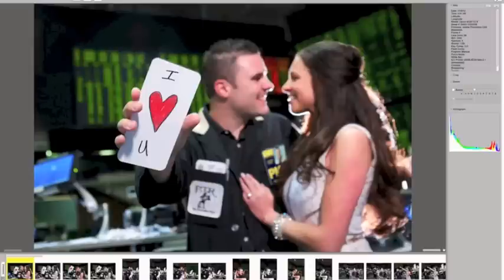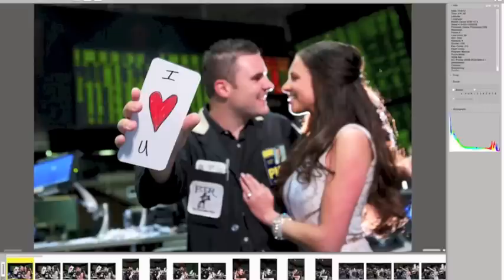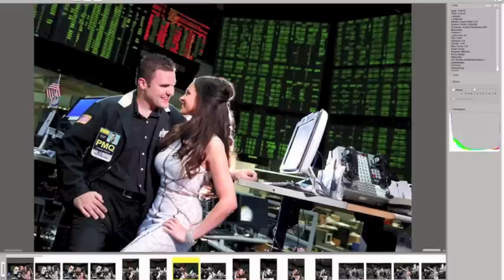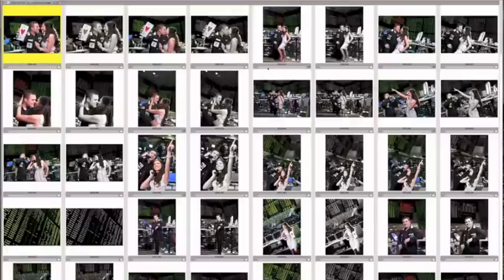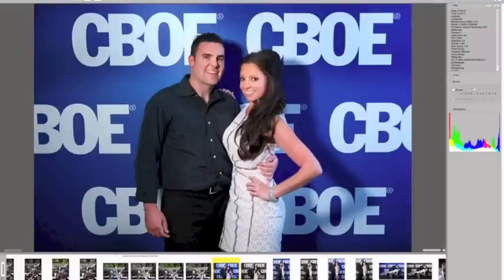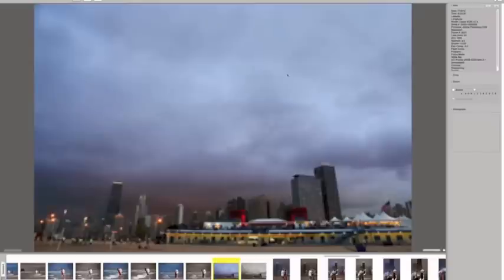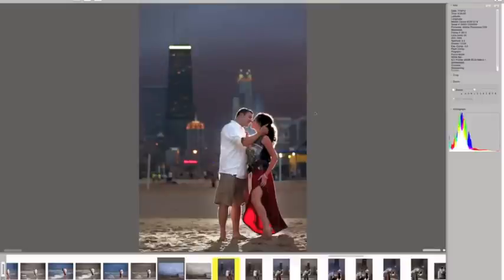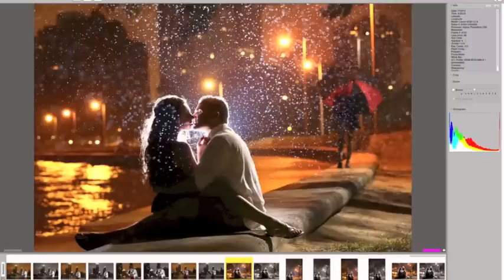What The Flash | Off Camera Flash | with Bob Davis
WE'VE CREATED A 7-1/2 HOUR WTF “WHAT THE FLASH” COURSE THAT IS AVAILABLE FOR RENTAL OR PURCHASE

This video you are watching on YouTube is:
WHAT THE FLASH | OFF CAMERA FLASH

New Year and a time for new beginnings and challenges. Get that flash out of the hot shoe and unlock the keys to lighting your way to success. I'm going to share how I create the light I want in those challenging What The Flash situations and how I add a kiss of light using off camera flash and sign my work with excellence.